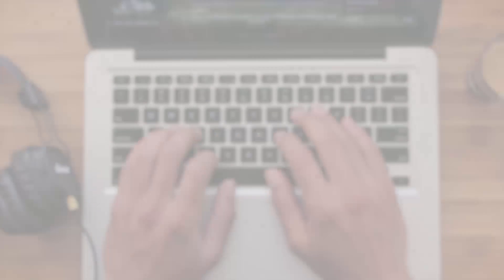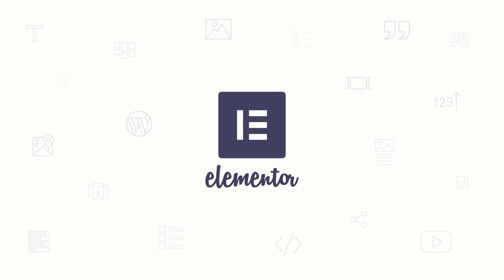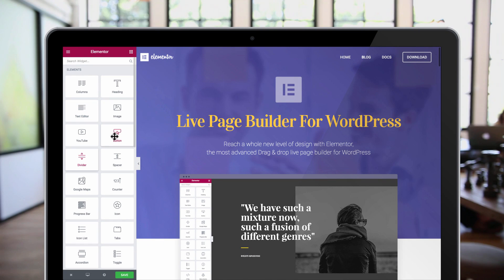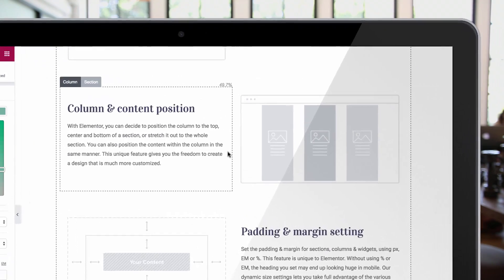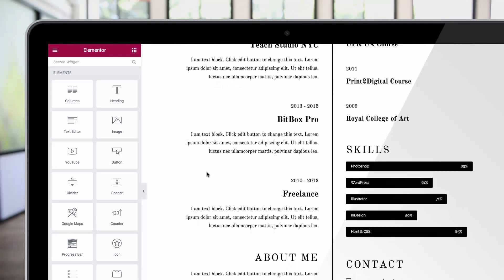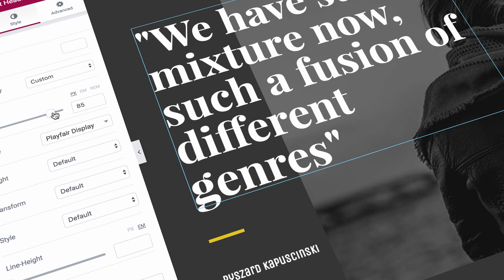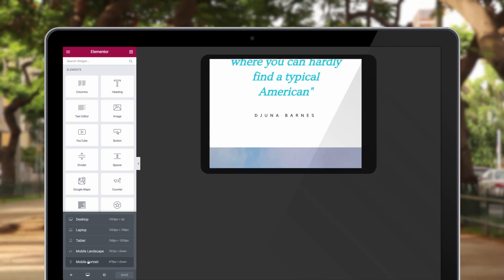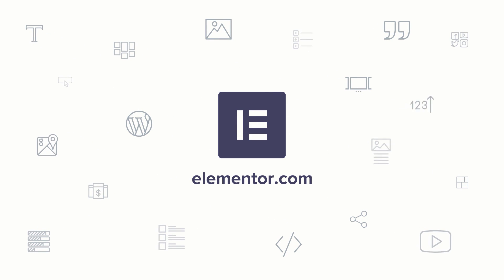Elementor Website Builder For WordPress - Build Stunning Websites Free & Easy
Create amazing websites, landing pages, home pages, services pages and more without coding. Elementor is the fastest live website builder for WordPress.
Your landing pages look outdated? Create amazing web pages with the most powerful website builder for WordPress. See why the whole world is talking about this revolutionary plugin that allows you to reach high-end page designs at record speeds.

Easily create any kind of landing page, homepage, services, portfolio or any other type of page. Elementor works on any theme and is the fastest website builder ever created.